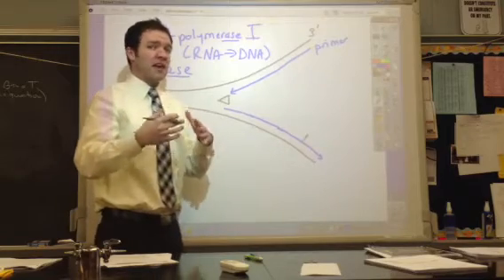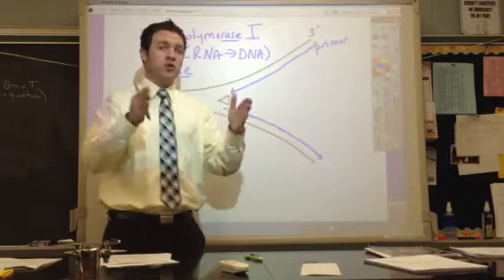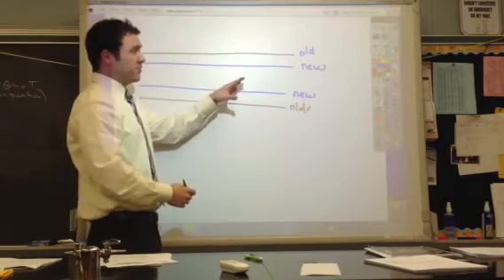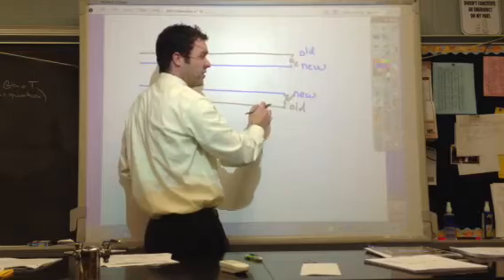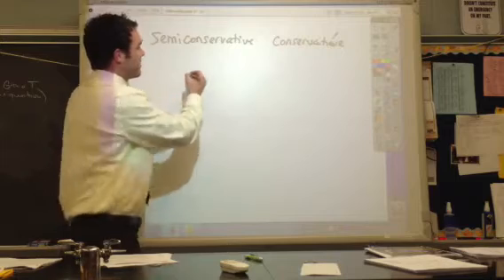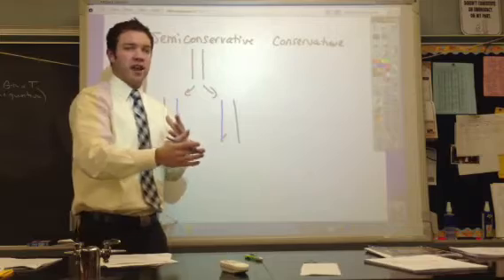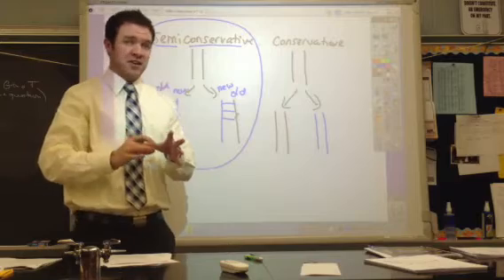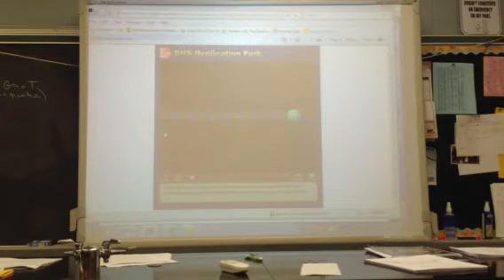DNA replication part 2b